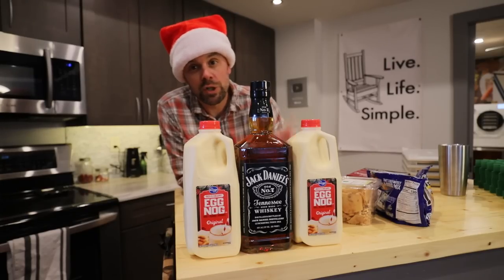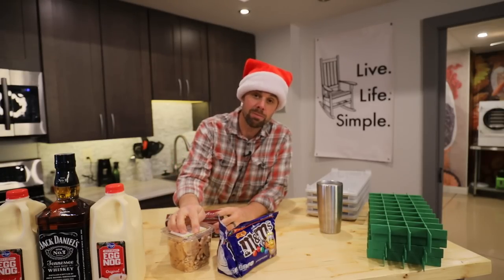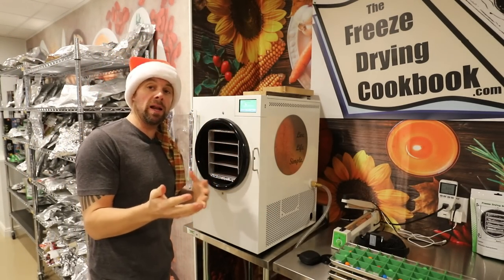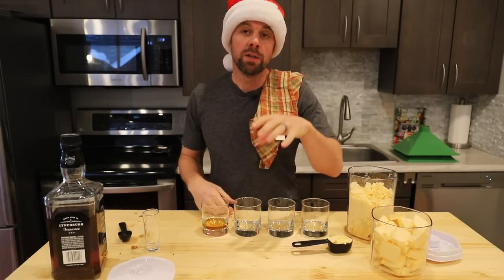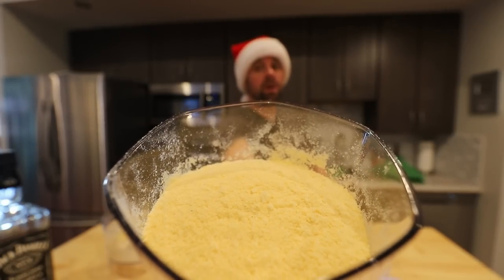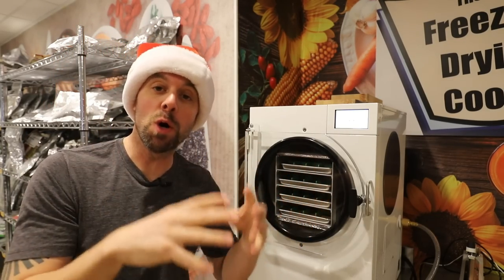Freeze Dried Christmas Gifts -- Eggnog Whiskey, Peanut Brittle, Caramel M&M's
It's the time of year for giving.  Why not put that freeze dryer to work and make some freeze dried Christmas gifts?  Today we make freeze dried holiday eggnog with whiskey, freeze dried caramel M&M's and freeze dried peanut brittle.  We also try our hand at freeze dried chocolate covered cherries but end up with a mess.

If you are thinking of buying  freeze dryer, support the freeze drying community and purchase through us!
If you are interested in purchasing an AVID ARMOR chamber vacuum sealer check out their site through this link and enter the Coupon Code LIVELIFESIMPLE to get 10% off your purchase!

The FLIR ONE Pro Thermal Camera I am using can be found
________________________________________________________________________________________________ For products I used on this video and love!